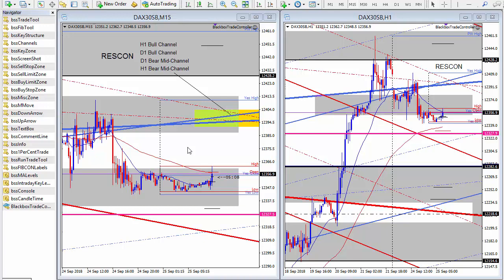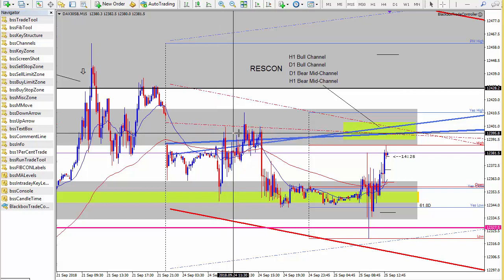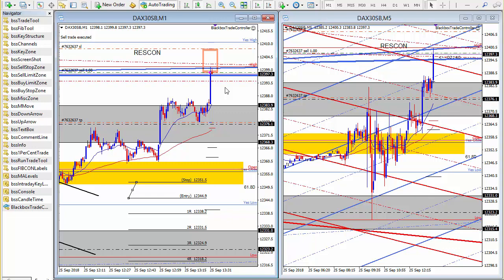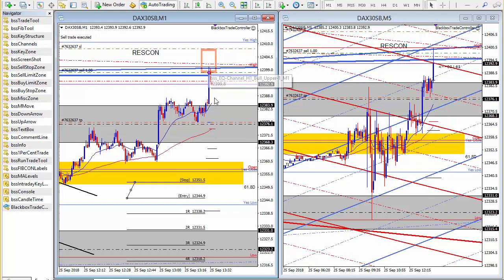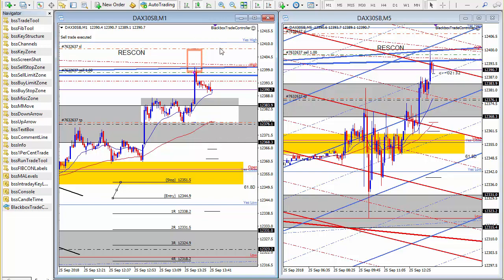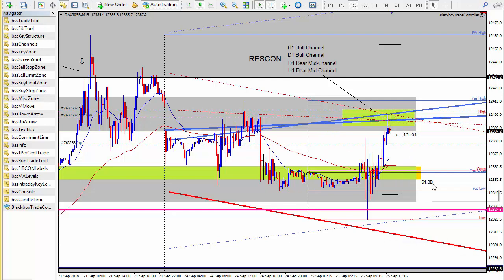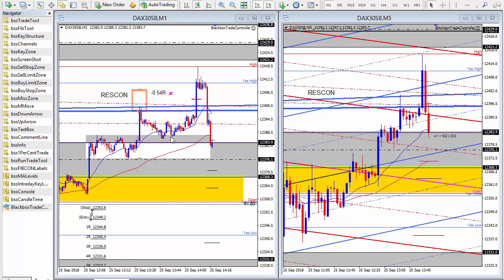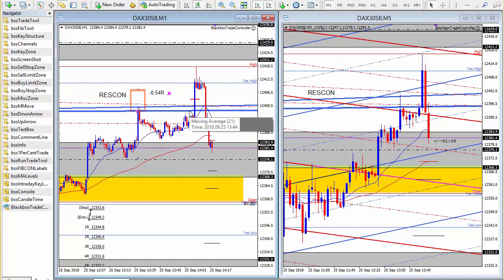DAX Live Sell at RESCON Tue 25th Sep 2018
This video shows a sell trade being anticipated in advance using the Price action Grid. It resulted in a -0.54R (or -0.54%) loser.

It demonstrates how we use the Price Action Grid to determine trade setups and parameters.

00:00 – 02:08   Anticipates the sell setup.

02:09 – 06:58   Live trade.

06:59 – 09:53  Post trade analysis.